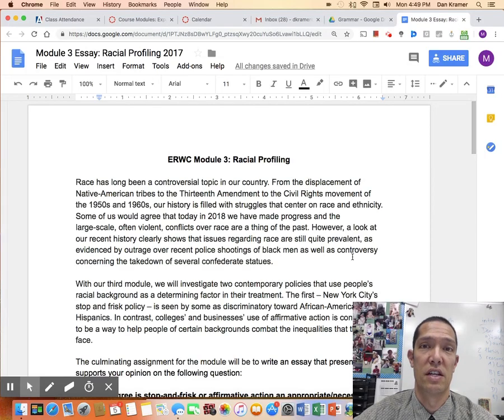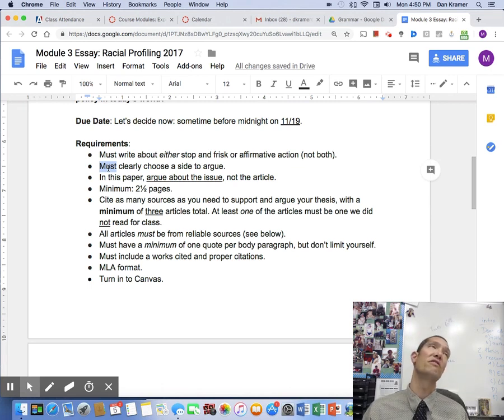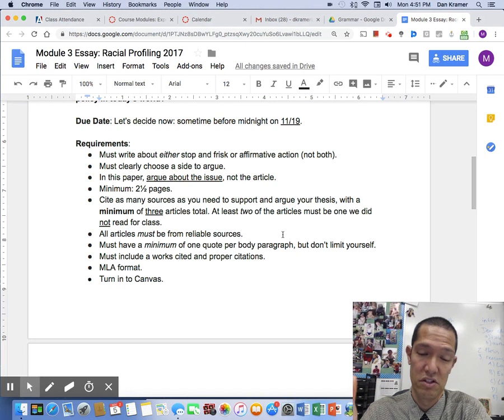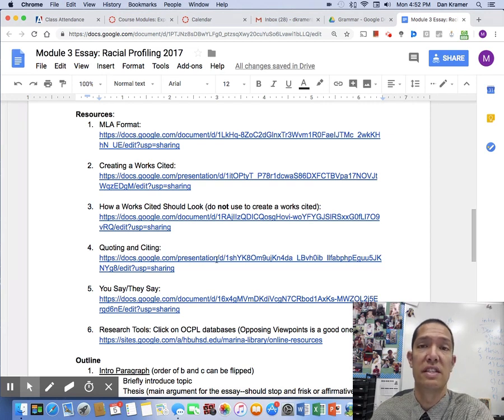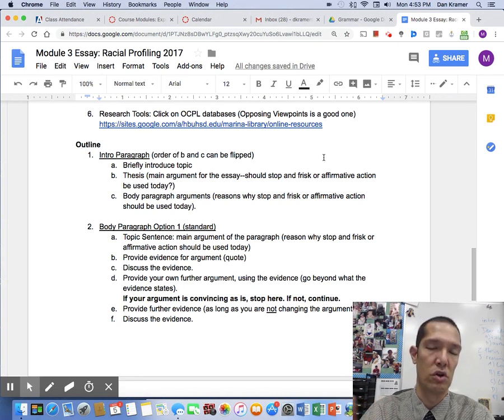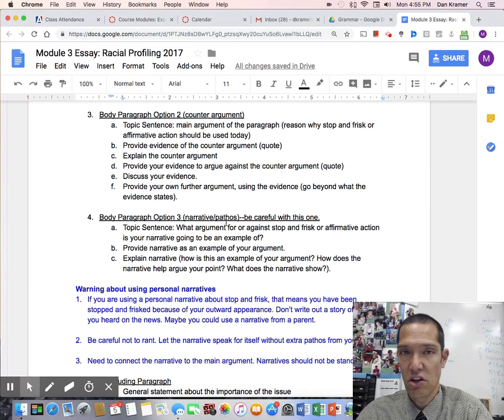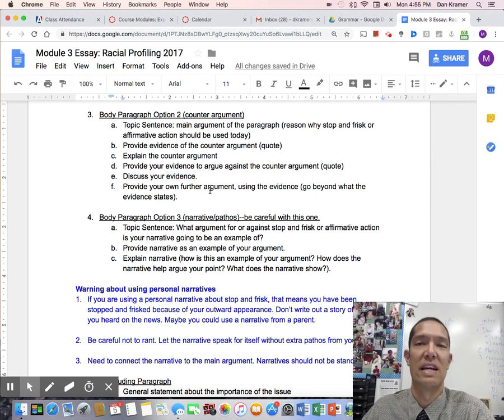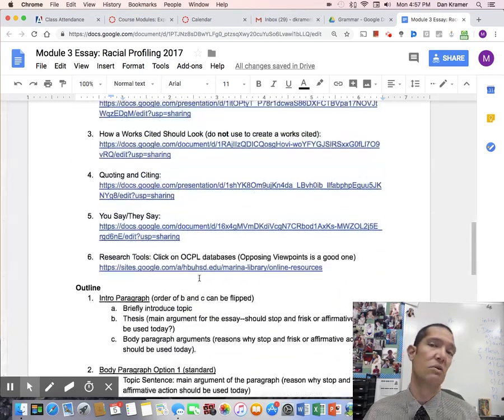Module 3 Essay Explanation